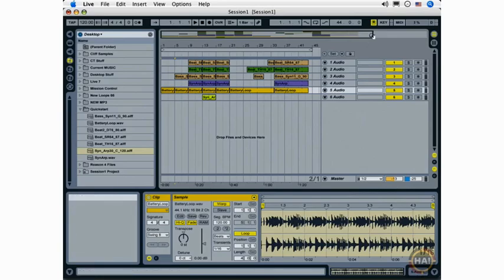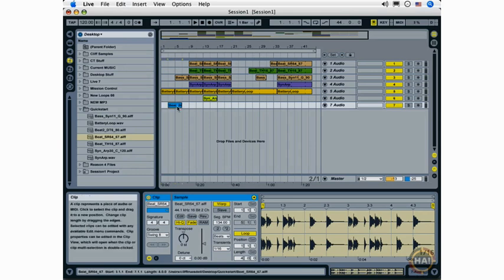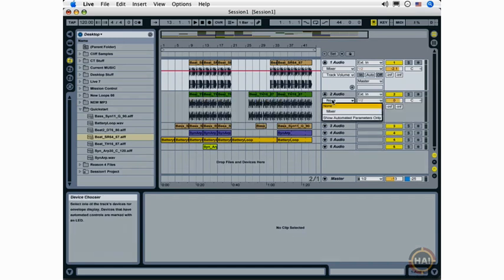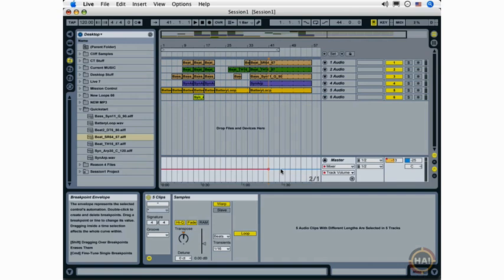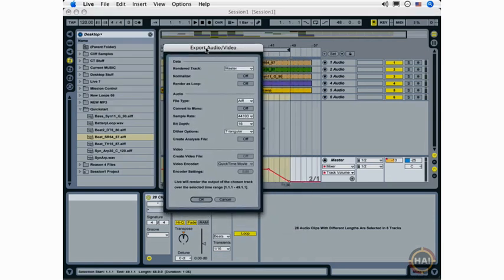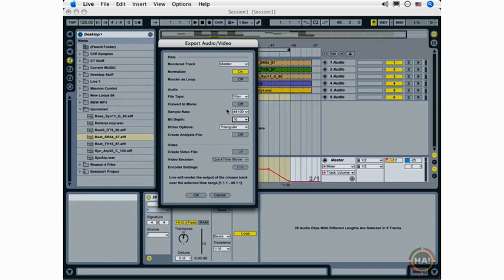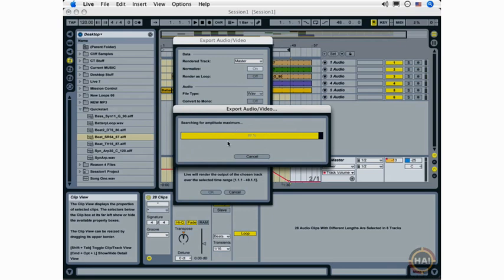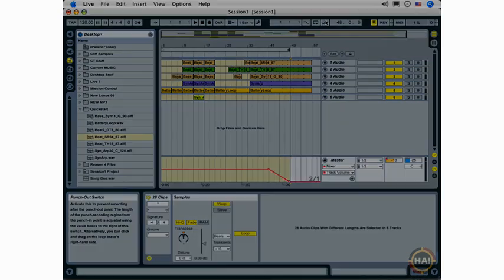Editing, Mixing and Exporting with Ableton live